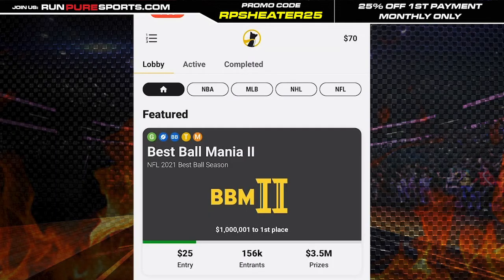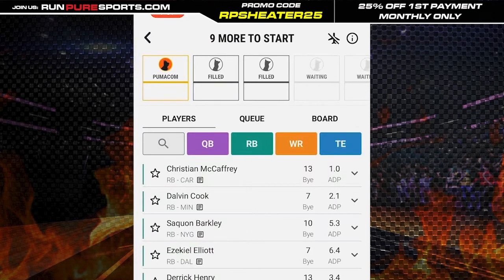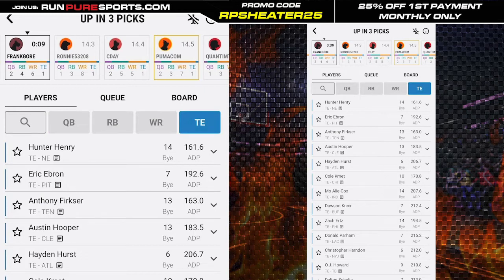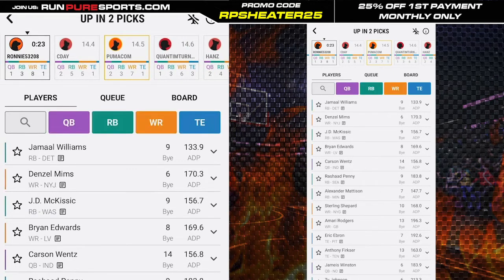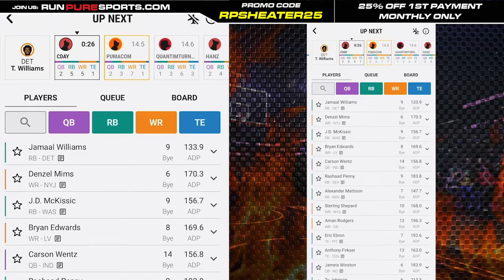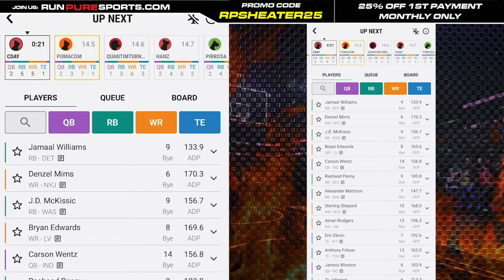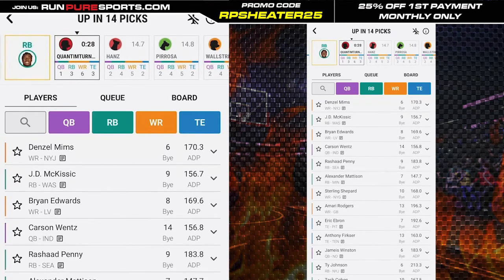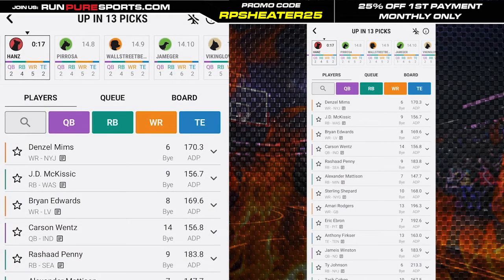NFL BEST BALL DRAFTING - DRAFTING A PATRICK MAHOMES TEAM ON UNDERDOG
OUR HOSTS DISCUSS STRATEGY, ADP AND GENERAL DRAFTING TIPS FOR UNDERDOG'S BEST BALL MANIA II MILLION DOLLAR TOURNAMENT.  In this episode Simon walks you through one of his drafts on Underdog's platform

RunPureSports.com is a Daily Fantasy Sports content site featuring advice from the top DFS experts in the industry including BigT, JSURab, Hoop2410, Andrew Peterson (AP) and more.  Our experts are some of the most successful GPP tournament players and can help you build more successful lineups on DraftKings and FanDuel for Showdown and regular contests.